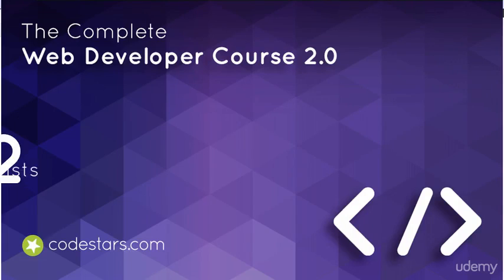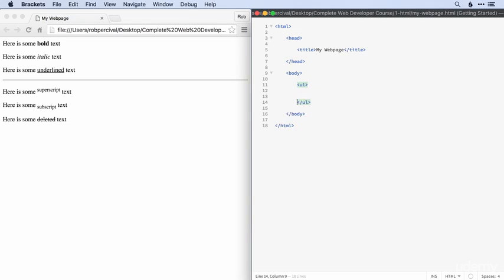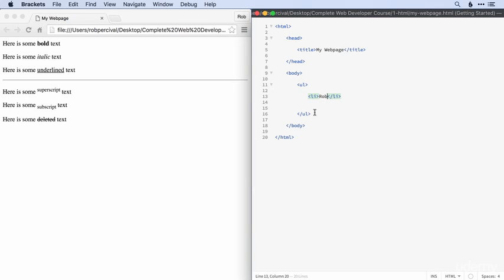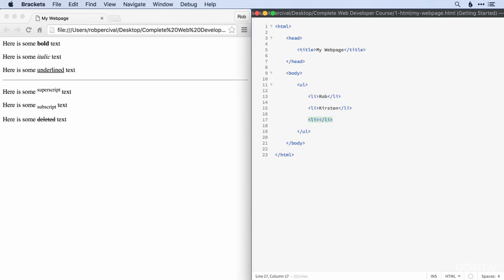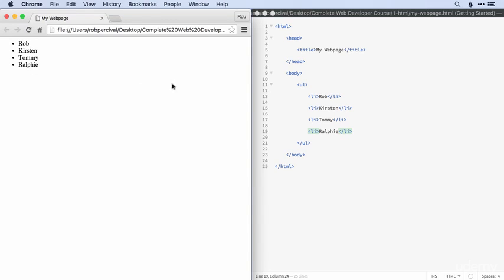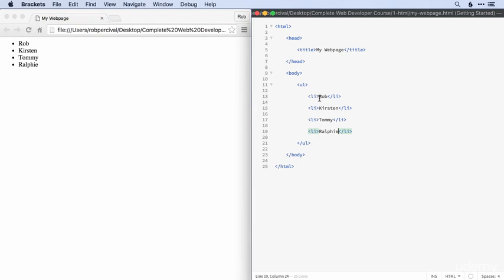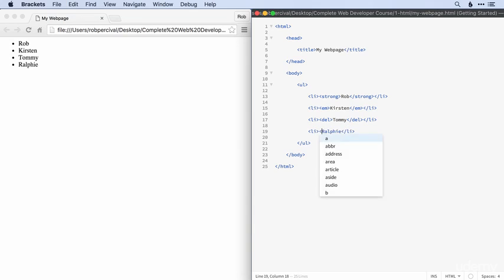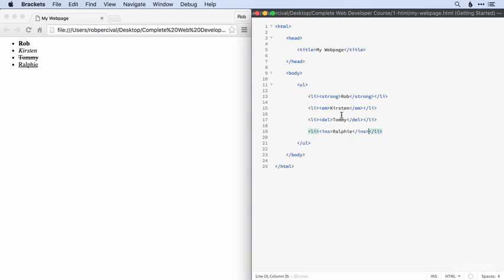How to Create Unordered Lists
In this Video you can Learn About How to Create Unordered Lists

►About Channel:

Designer Crunch is a  blog for Web Designers & Developer’s. We offer free logo vectors, Inspirational Articles ,Tutorials about  trends and Techniques.